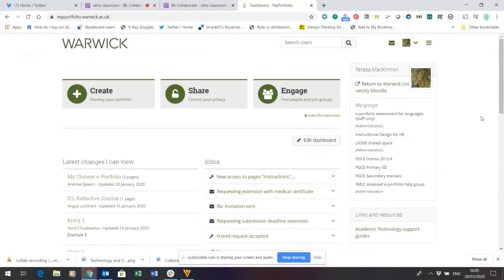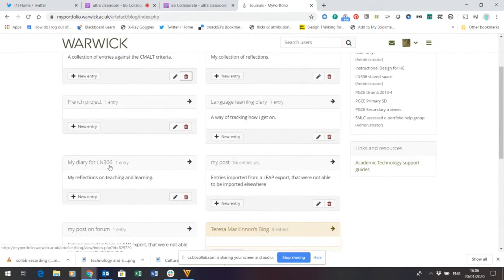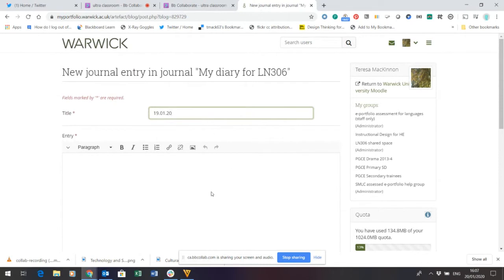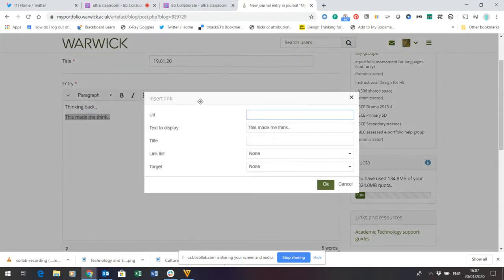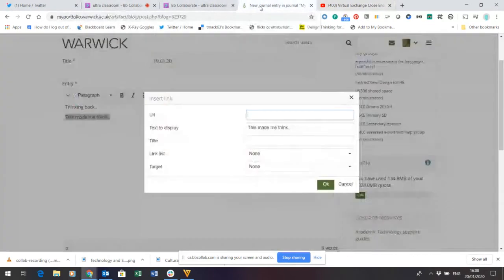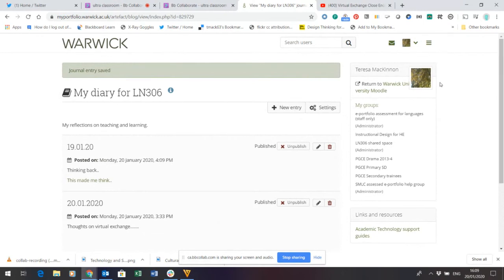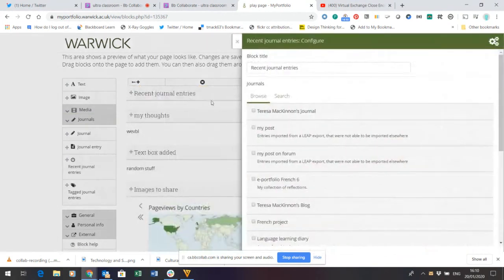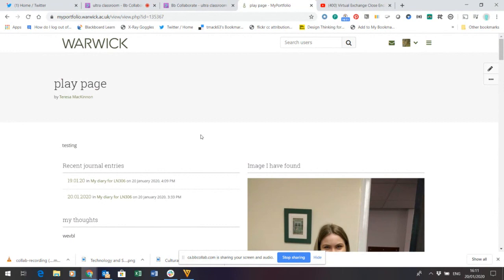Making a reflective journal in Mahara (My Portfolio)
A short tutorial to help you set up your own Journal in Mahara.